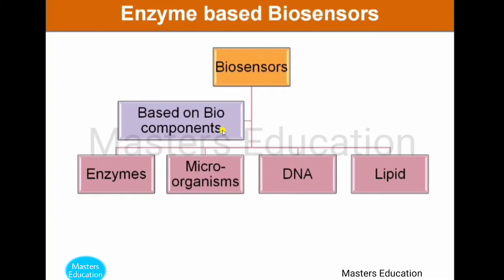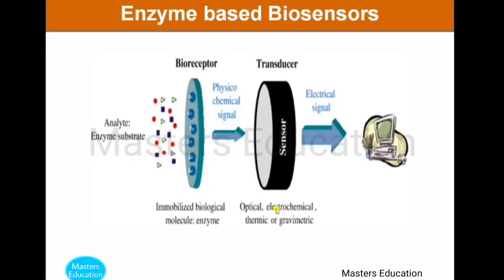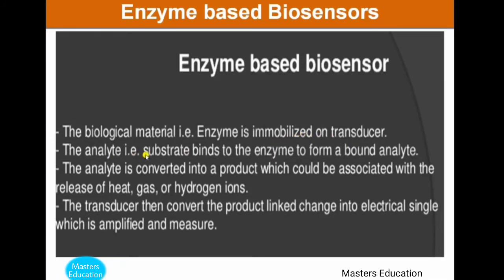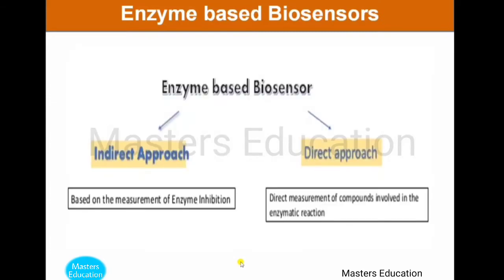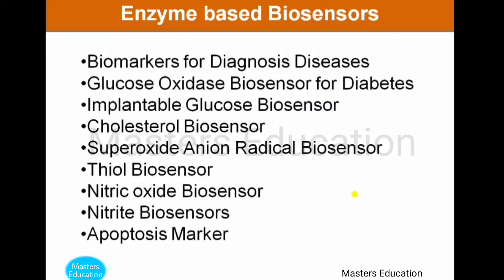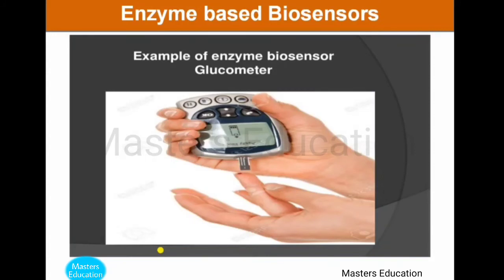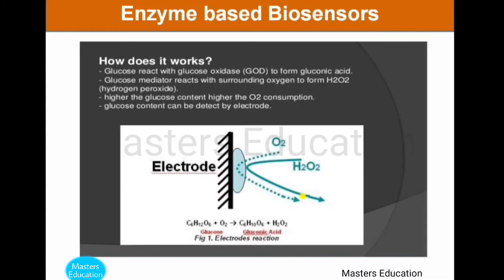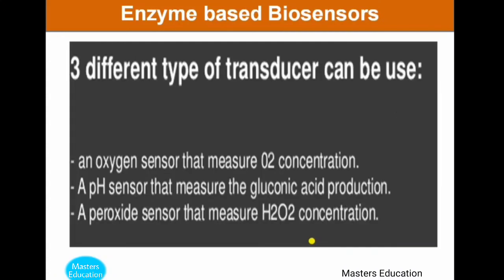Enzyme Based Biosensor, Nanobiotechnology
enzyme based biosensor
types of biosensor
enzyme based biosensor work
how enzyme based biosensor works
biosensor and its applications
biosensor types

Ask questions related to biosensor